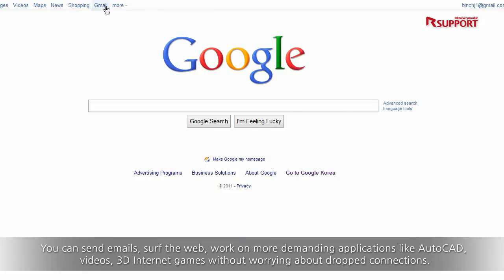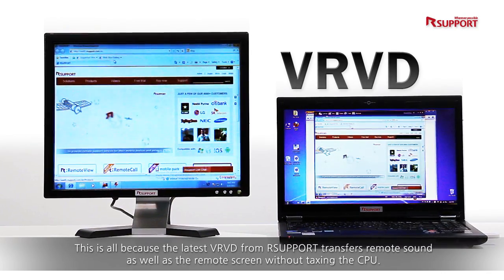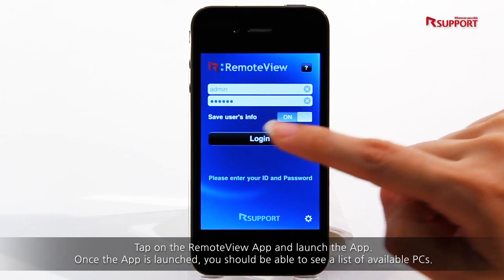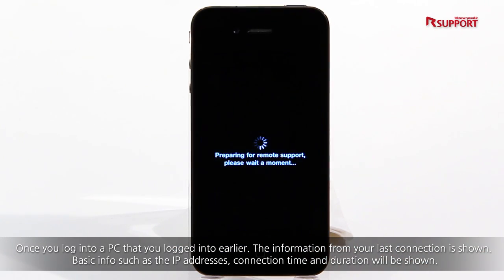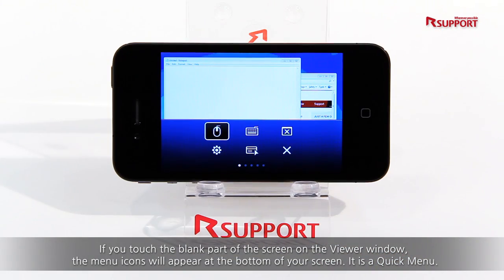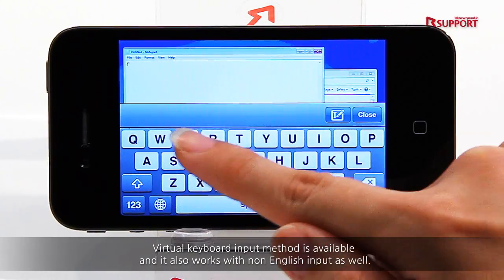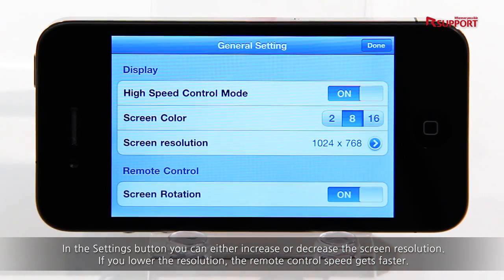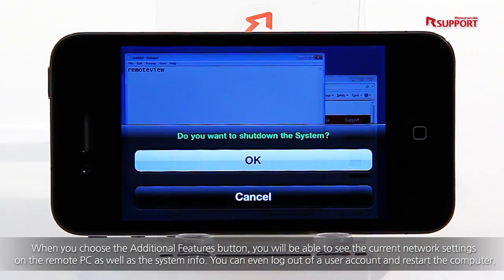What is RemoteView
RemoteView is a web-based remote access solution, enabling you to quickly and safely gain remote access to your PCs from anywhere via the Internet. Connect with your home PC while on the road or connect with your office PC while you're at home. RemoteView is also the perfect solution for IT staff to remotely manage Servers, workstations, kiosks and POS systems. Manage all of your systems from one location, or from anywhere you choose.